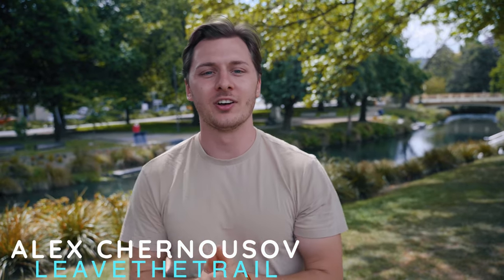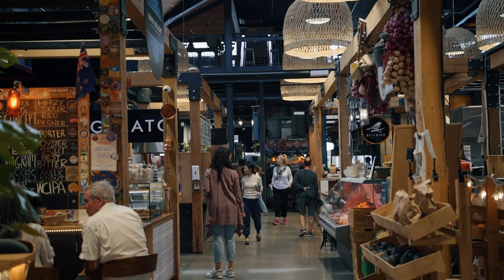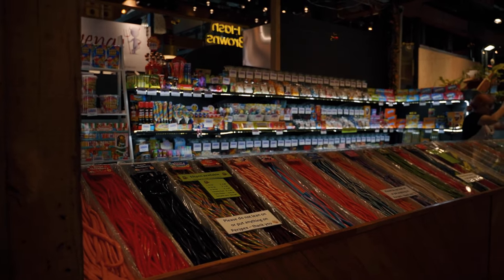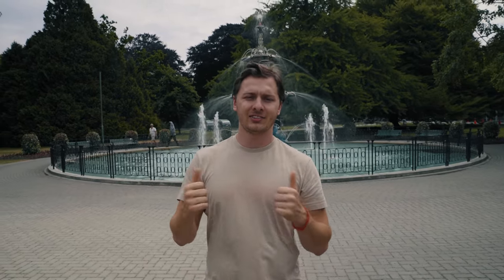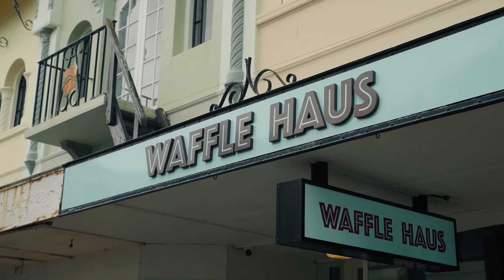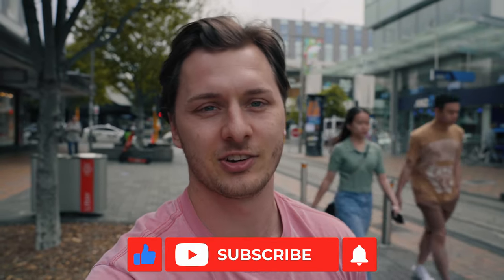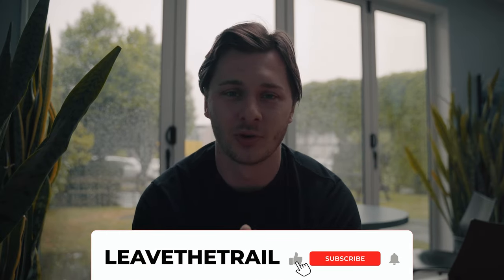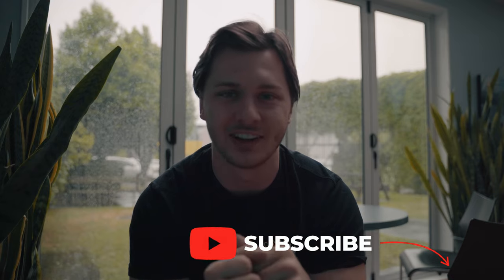Exploring Christchurch New Zealand // Christchurch City Tour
In this video I am exploring Christchurch New Zealand and all it has to offer! In this city tour I take you though all of it's hotspots and must see sights! A city worth a visit!

I also have a few courses I teach! Are you interested in improving your photography or learning how to cut your cost while travelling? Well I got you covered! You can check out my courses here and get a free month on me with these links!!

I use TubeBuddy to help my optimise my videos and it's a huge help! check it out here!